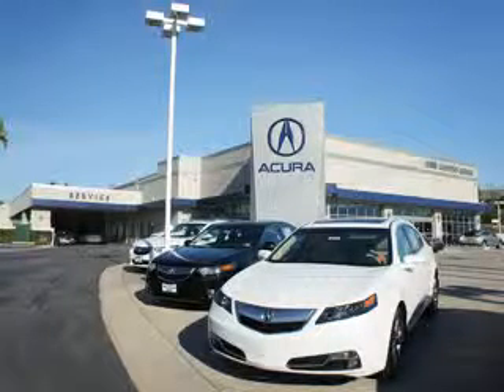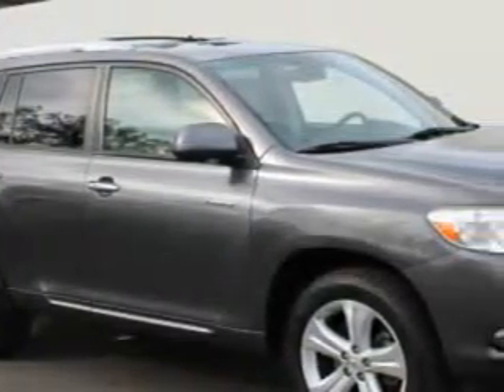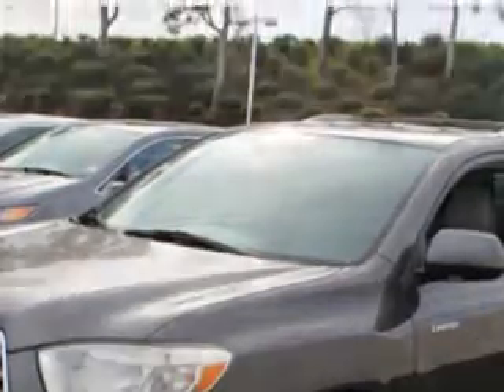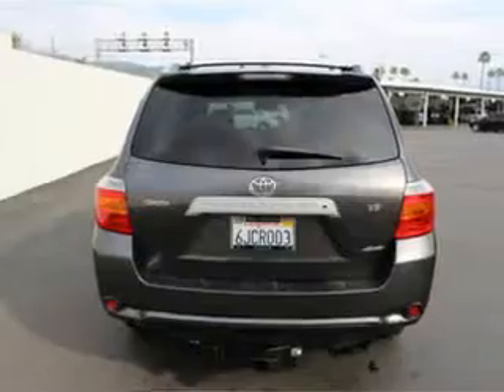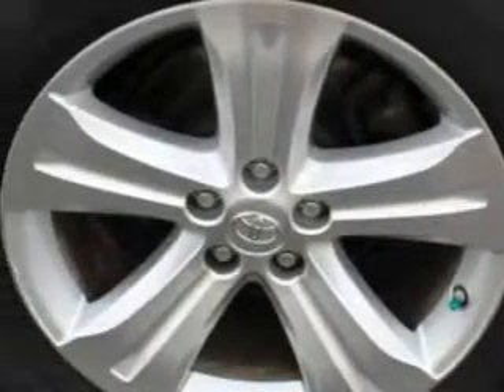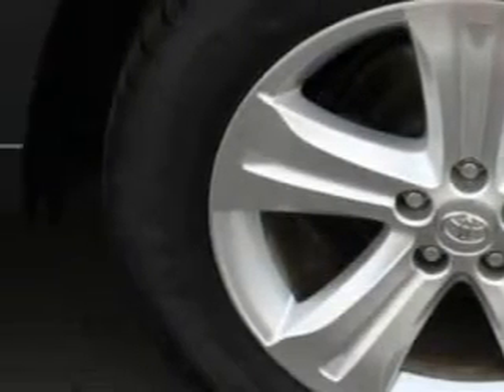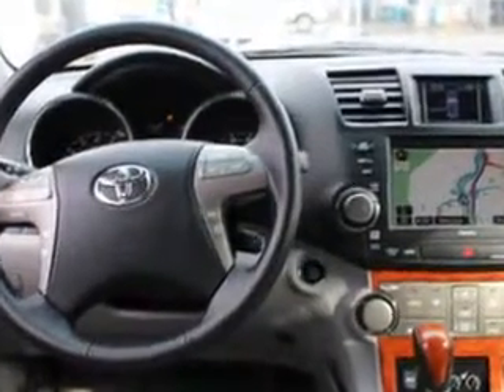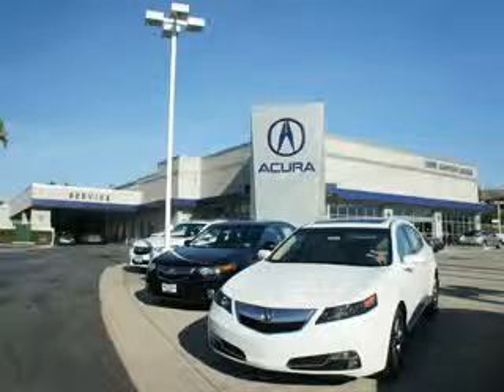2009 Toyota Highlander Weir Canyon Acura Anaheim, CA 92807